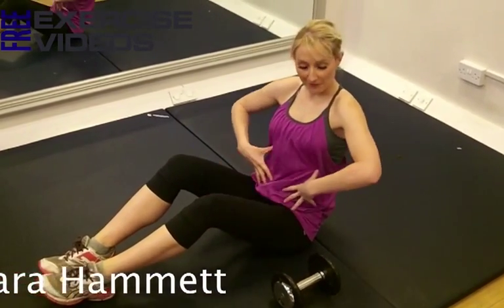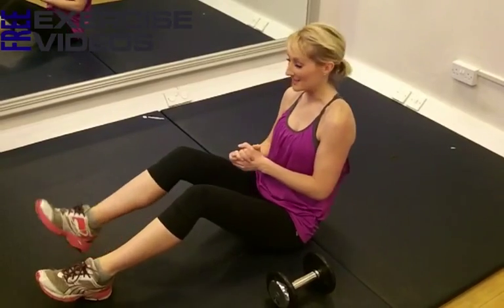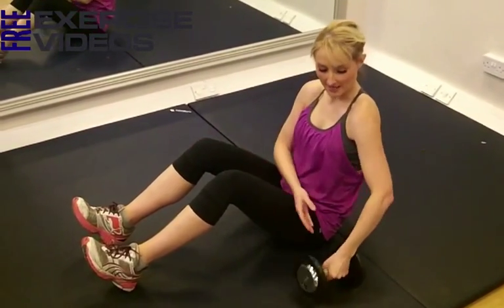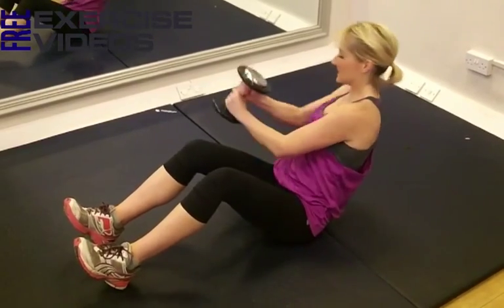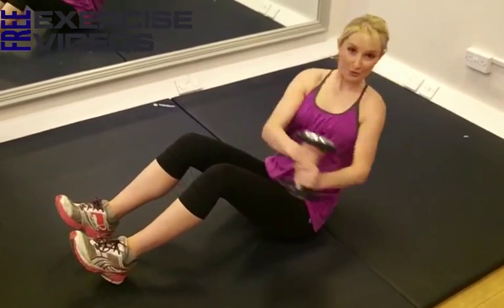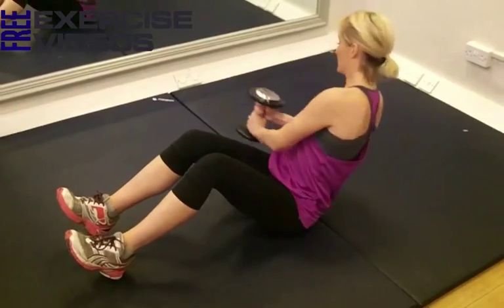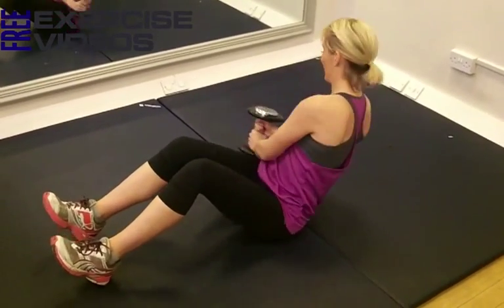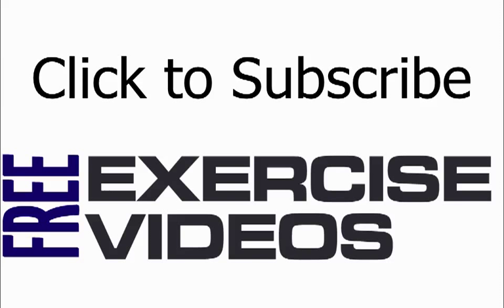Dumbbell Russian Twist - Dumbbell Exercises For Women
Tara Hammett demonstrates the Dumbbell Russian Twist exercise, an excellent dumbbell exercise for women.